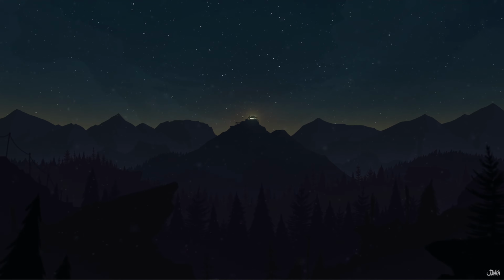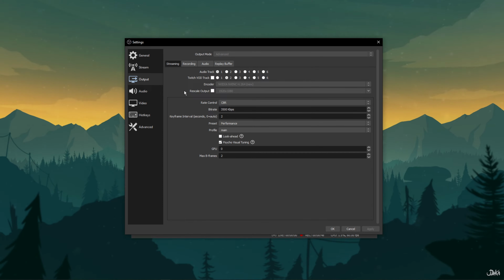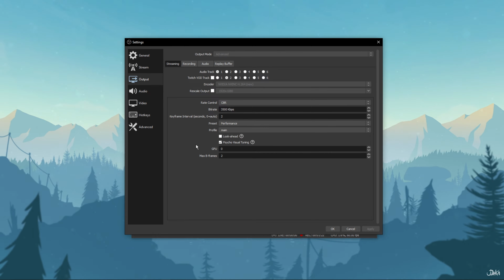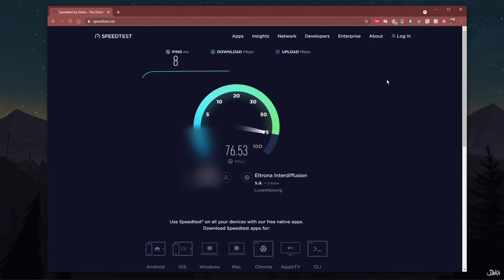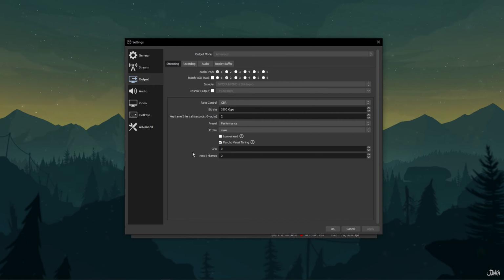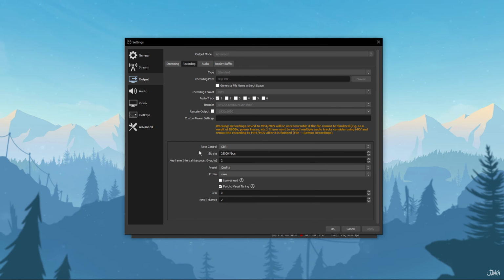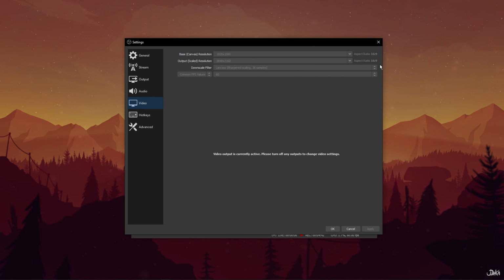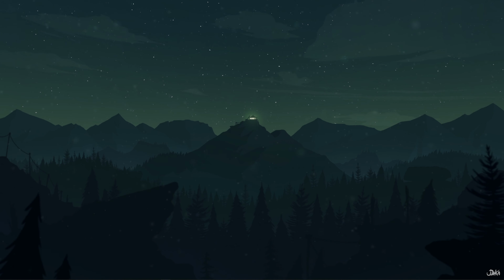OBS Studio - Best Streaming & Recording Settings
A short tutorial about the best OBS Studio streaming and recording settings for low to mid end PC’s.